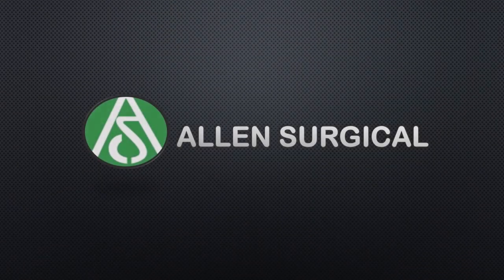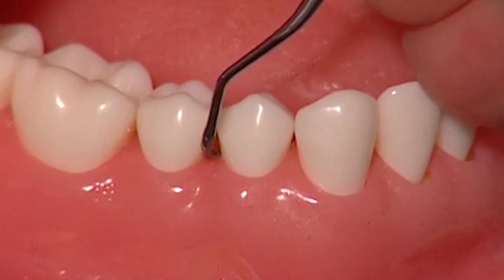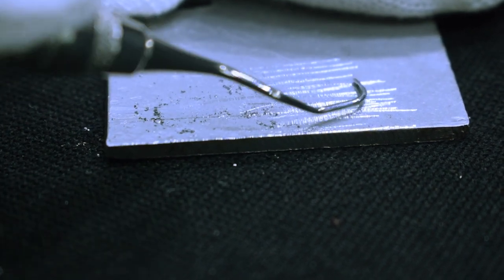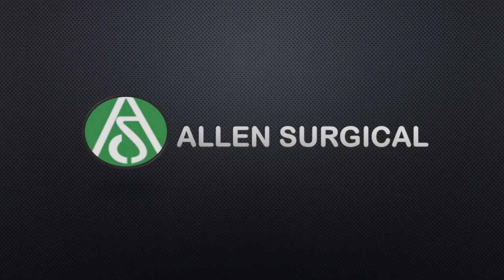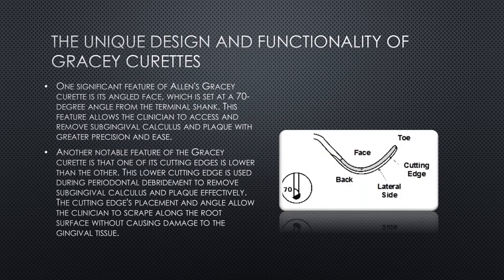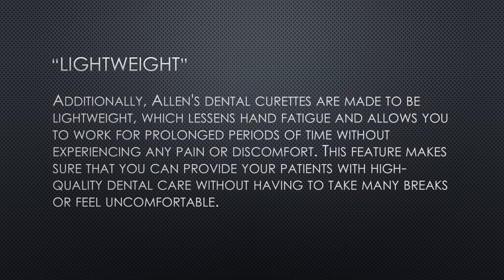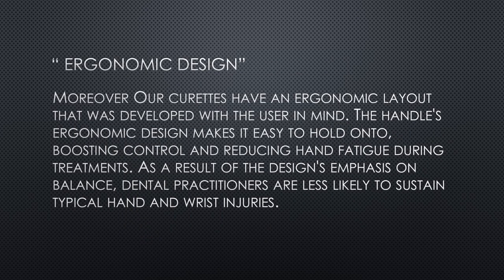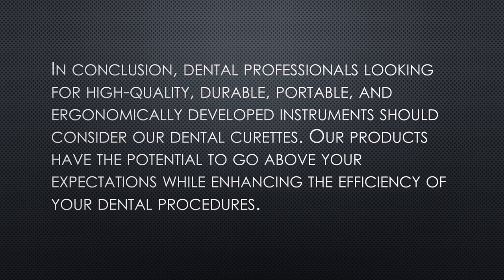Allen Surgical Curettes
Allen surgical company manufactures all kinds of dental and surgical instrument of very high quality.We work according to DIN and ISO standards.

Address: Small Industrial Estate 18-A, Sialkot - 51310 Pakistan.